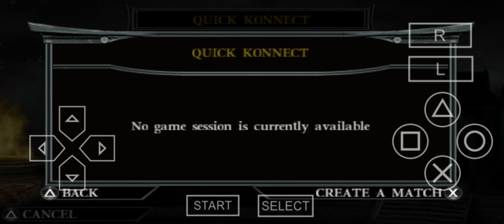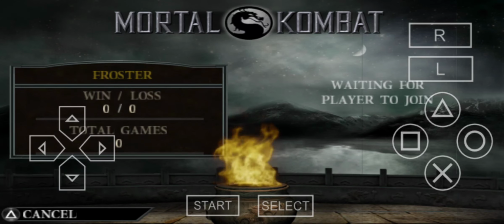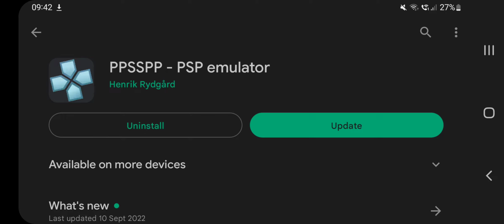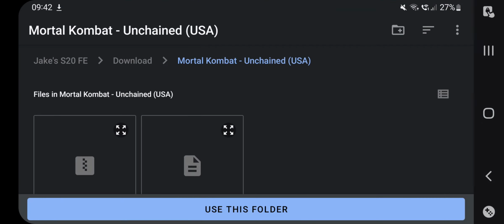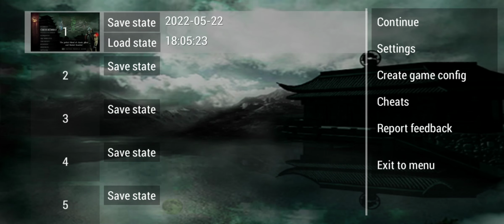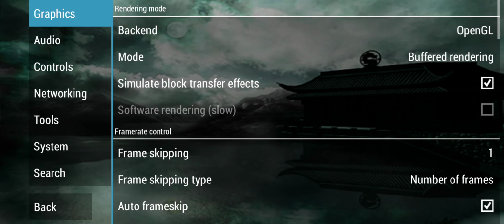How To Emulate Mortal Kombat: Unchained on ANY Android Device With Online Access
Make sure to do this on the free PPSSPP emulator.

Mortal Kombat Unchained USA Download Link (this site can be used to download countless other games too:

60 FPS Mod Code (Optional):
_C0 60 FPS Patch
_L 0x202FEDF8 0x3F800000